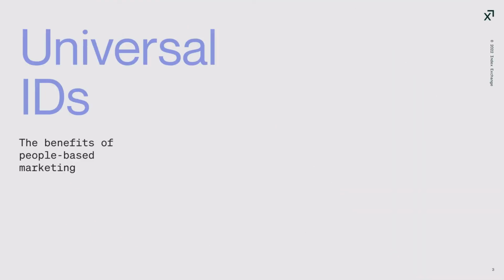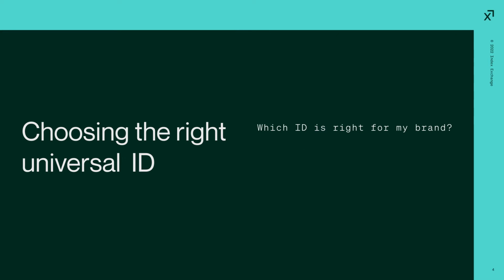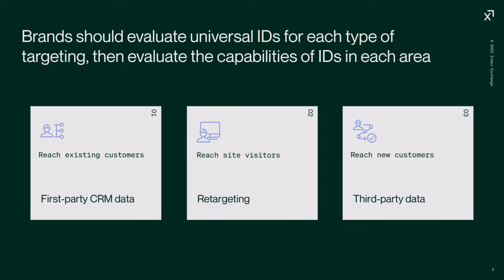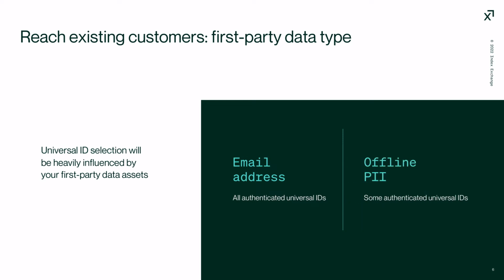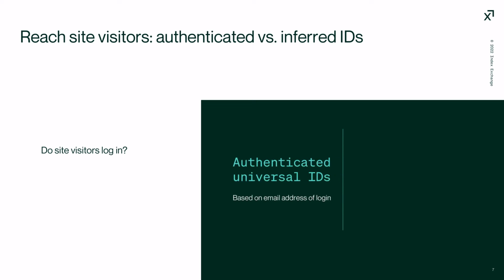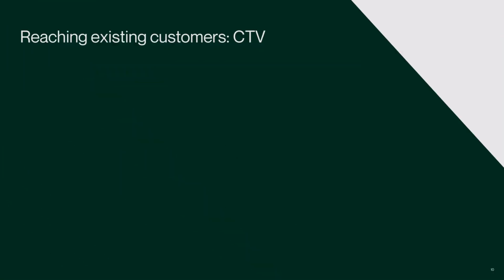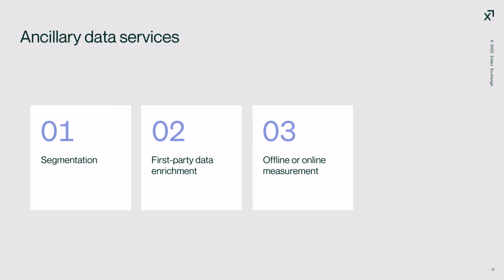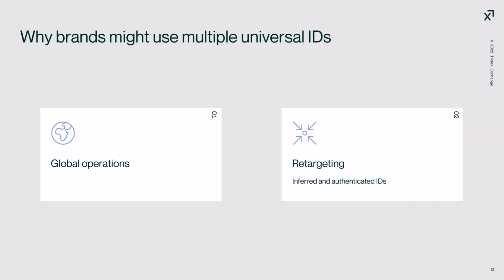The Marketer's Framework to Selecting Universal IDs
There are numerous universal ID solutions that seek to replace the role of third-party cookies in audience targeting and measurement. So, it can be tricky for marketers and to determine which solution is the best fit for their business.

Jamie Penkethman, director of identity product marketing at Index Exchange, takes a deeper look at universal IDs to help unravel some of the mysteries of identity after third-party cookies.  Watch the video to hear more about the advantages of people-based marketing, learn how to select the right universal ID, and get answers to the most frequently asked questions.